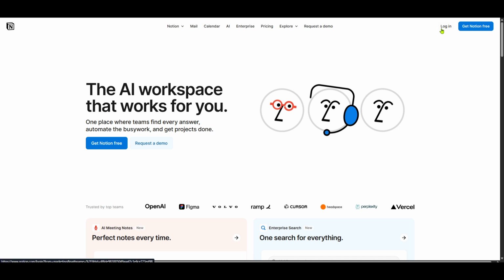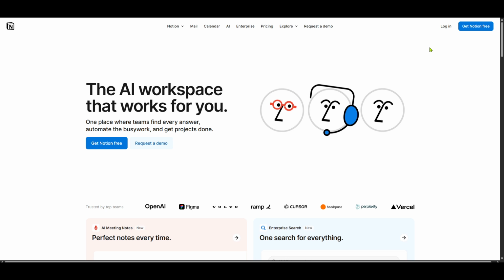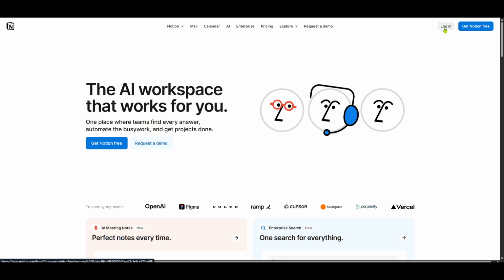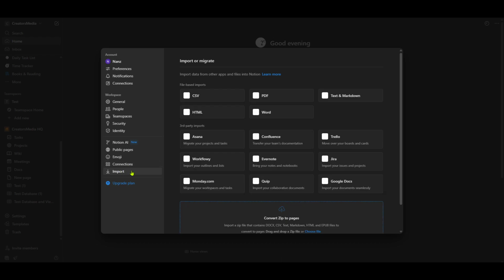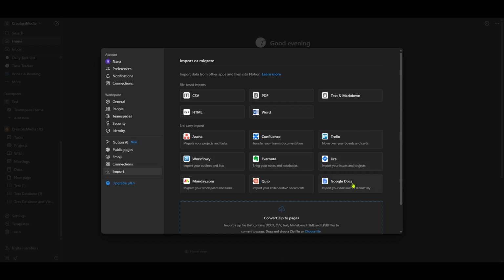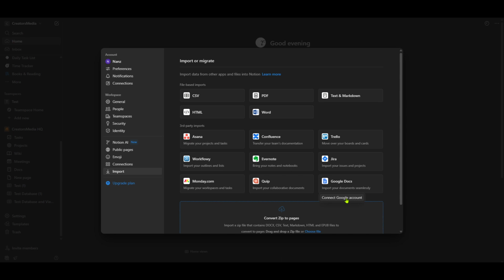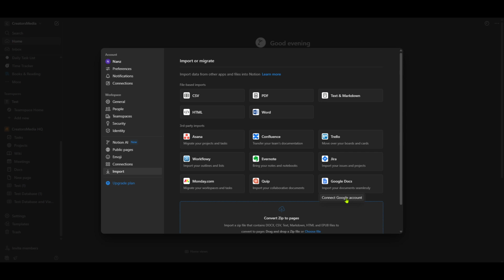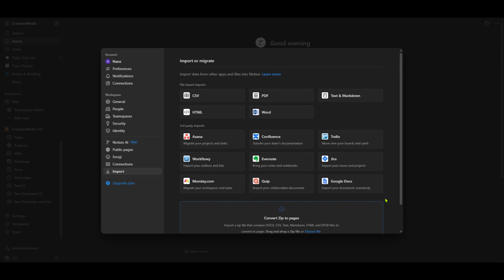How To Import From Google Docs To Notion [2025 Guide]